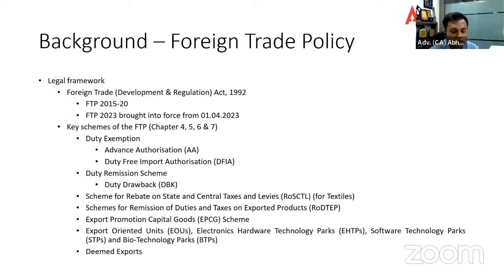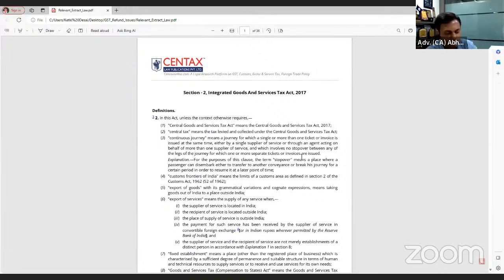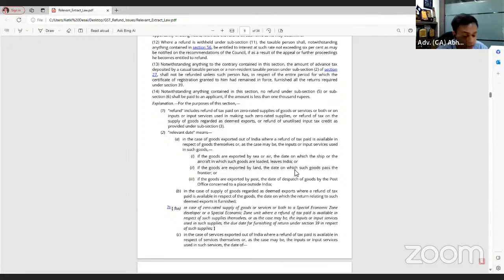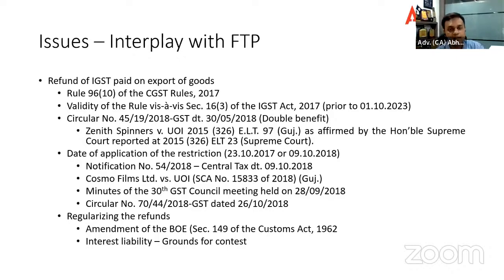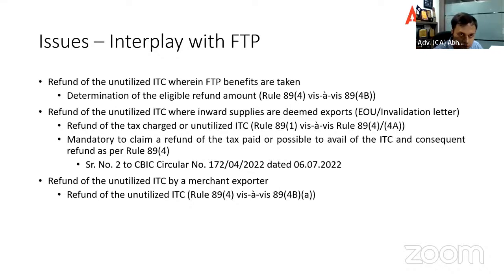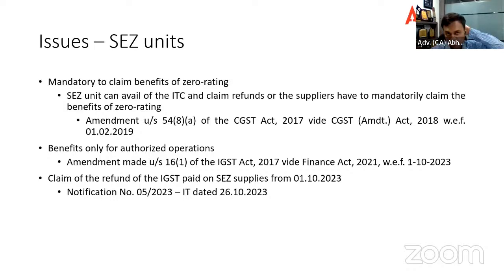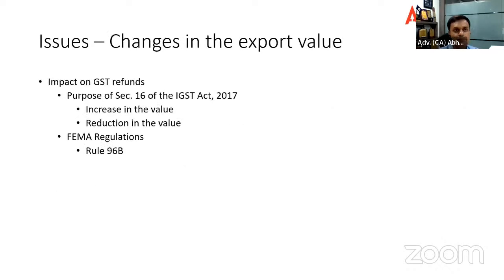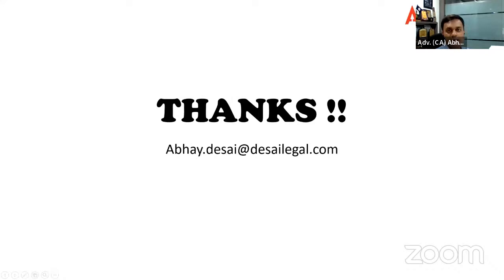TaxmannWebinar | Burning Issues Faced by Exporters Pertaining to GST Refunds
📋 Coverage of the Webinar:
✔️ Background
• Foreign Trade Policy
• Foreign Exchange Management Act 1999
• Special Economic Zones
• GST
✔️ Issues
• Interplay with FTP
• Exports under Inverted Rate Structures
• SEZ Units
• Merchant Exporters
• Realization of Sale Proceeds of Export
• Changes in the Export Value
• Refund of Compensation Cess
• Samples to Customers, Stock Transfer to Branches or Supplies to Agents in Foreign Territories
✔️ Q&A Session

📢 Speaker:
• Abhay Desai – Partner | Desai Legal
Mr Desai is a highly accomplished professional with a solid academic background. He specialises in taxation and representing clients from advisory services to the Supreme Court.

00:00 Introduction
04:21 Background – Foreign Trade Policy
10:56 Background – Foreign Exchange Management Act 1999
12:25 Background – Special Economic Zones
13:27 Background – GST
28:55 Issues – Interplay with FTP
52:29 Issues  – Exports under Inverted Rate Structures
57:30 Issues – SEZ Units
01:01:22 Issues – Merchant Exporters
01:02:35 Issues – Realization of Sale Proceeds of Export
01:09:46 Issues – Changes in the Export Value
01:12:20 Issues – Refund of Compensation Cess
01:16:21 Issues – Samples to Customers, Stock Transfer to Branches or Supplies to Agents in Foreign Territories
01:22:00 Q&A Session